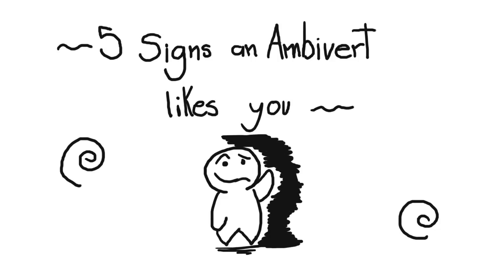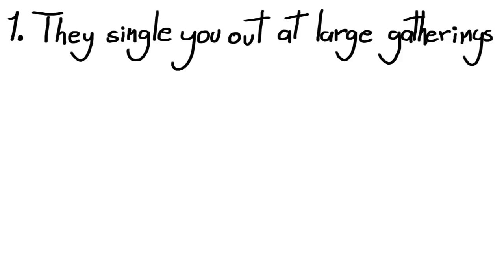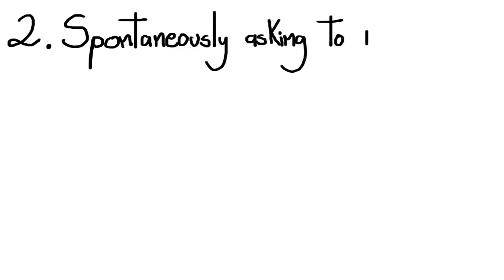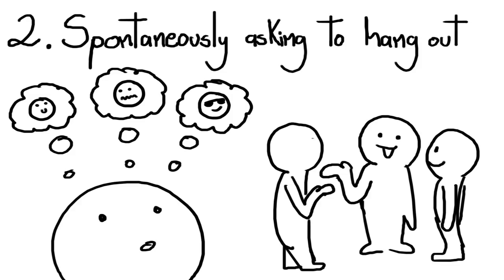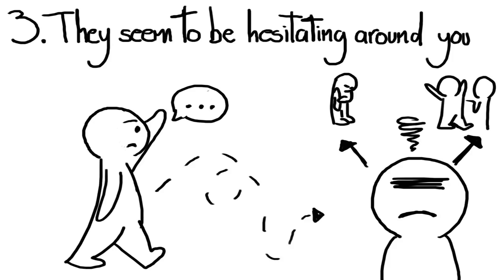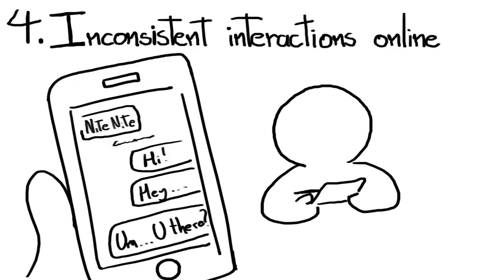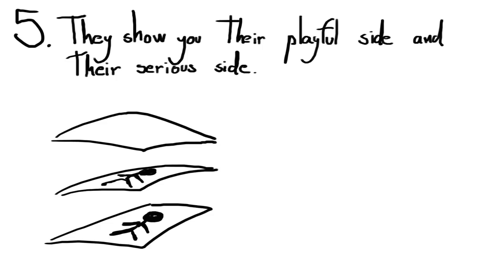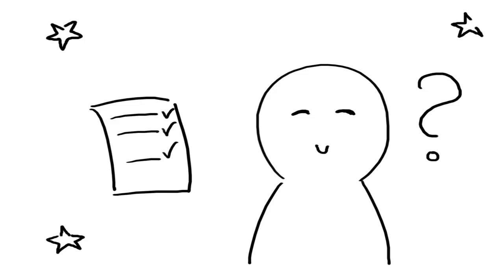5 Signs an Ambivert Likes You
Script by: Melissa R.
Animated by:  Gabriel Calvo Solano
Managed by: Erin Bogo
Produced by: Psych2Go